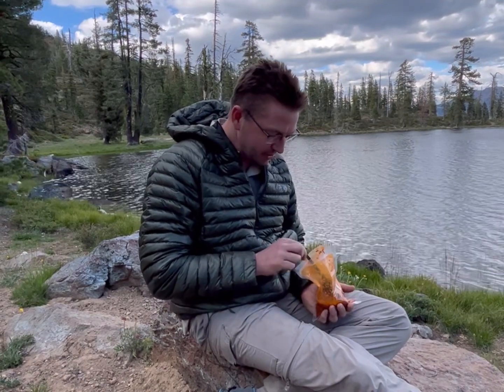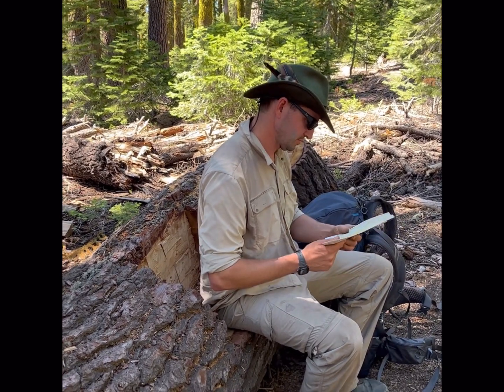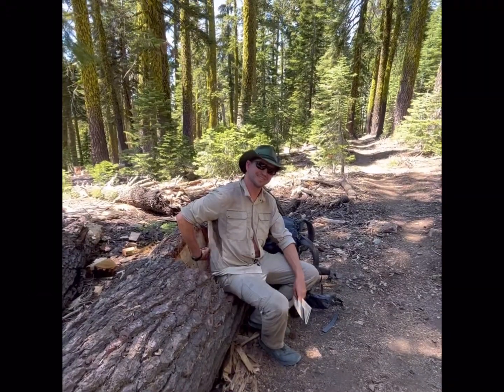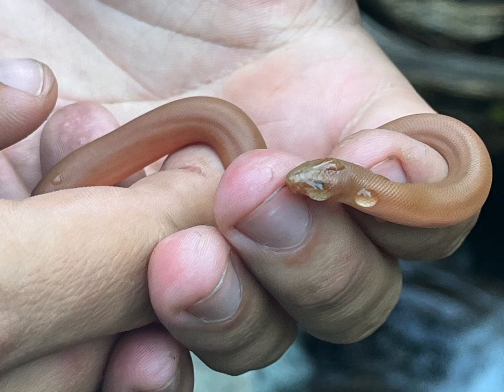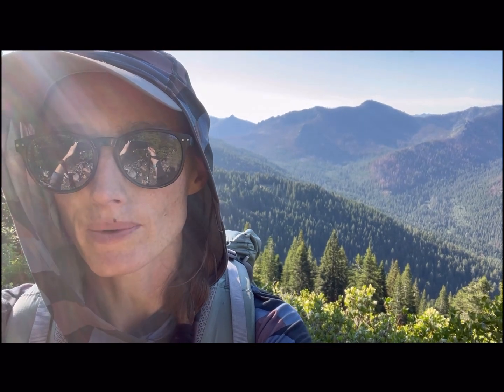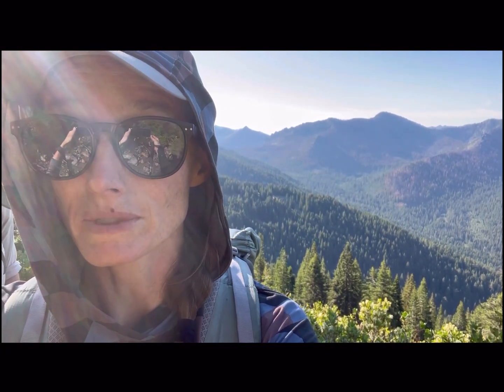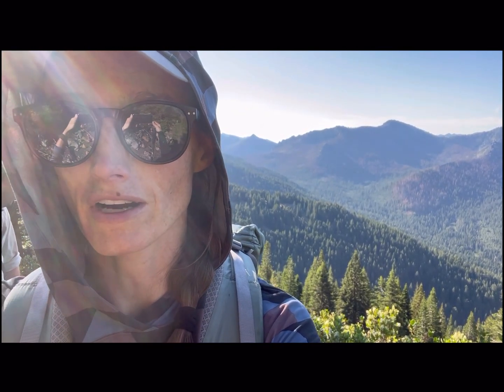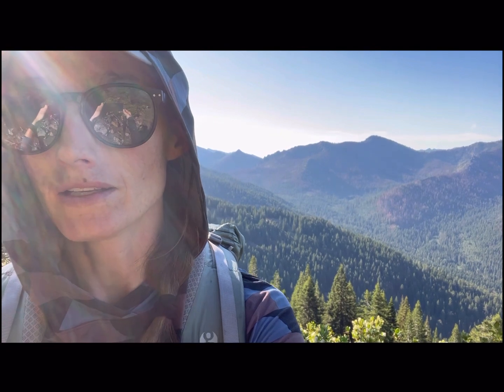PCT Days 1-7: Castle Crags to Etna Summit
Getting our hiking legs underneath us! This was the first 7 days of our 800 mile LASH (Long Ass Section Hike) on the PCT this summer. I was nauseous with nervousness and excitement as we prepared to start our journey in Northern California this summer...and a little surprised that we actually got the time off to make it happen. But, once we got on trail, it felt like exactly where we were supposed to be.